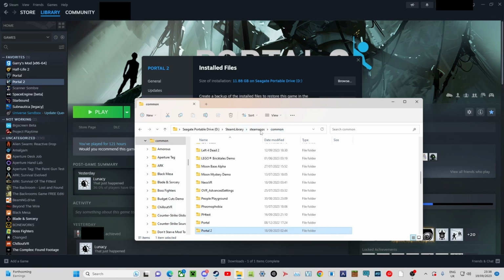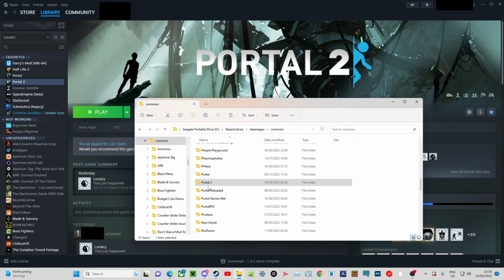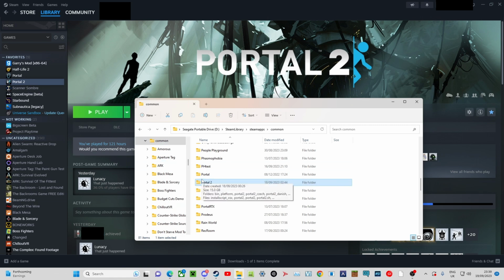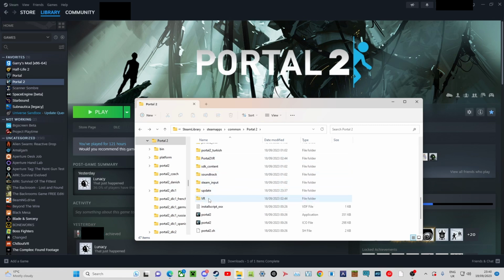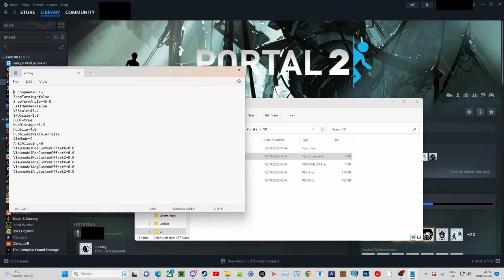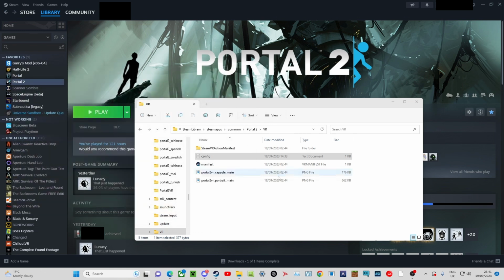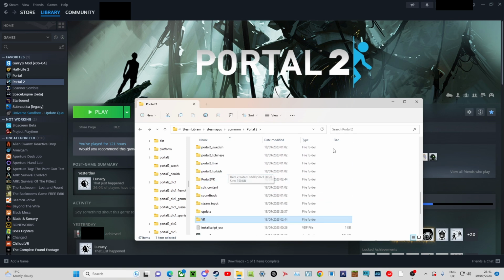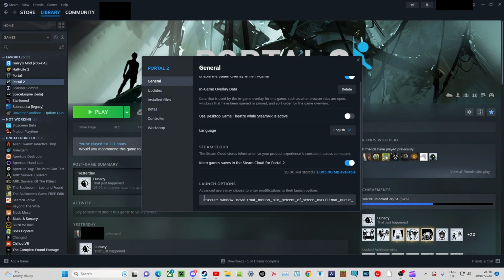is your portal 2 vr crashing? this may fix it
thing ye are required to paste:
-insecure -window -novid +mat_motion_blur_percent_of_screen_max 0 +mat_queue_mode 0 +mat_vsync 0 +mat_antialias 0 +mat_grain_scale_override 0 -width 1280 -height 720